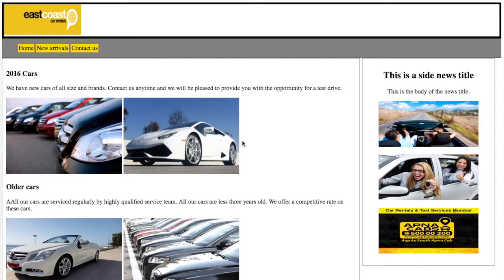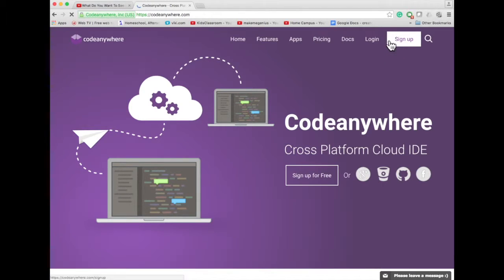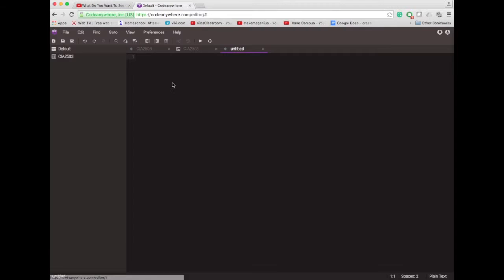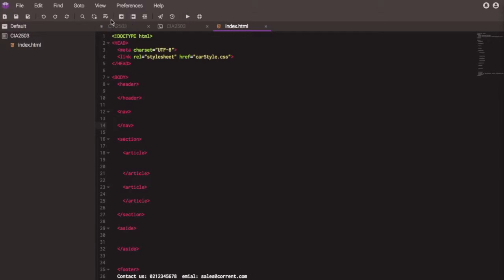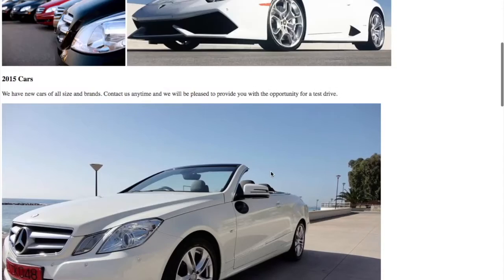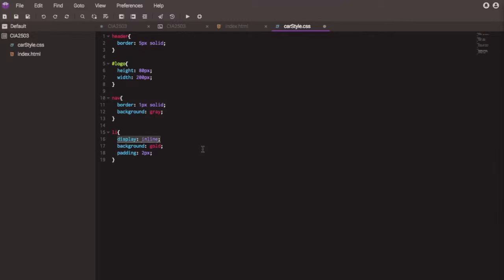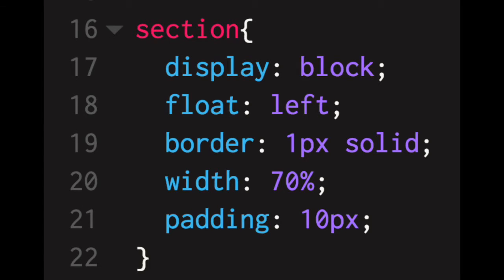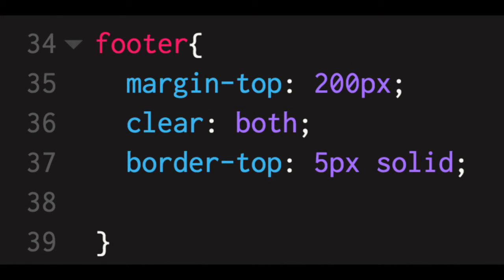HTML5 example1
This video gives a quick introduction to HTML5 and CSS.